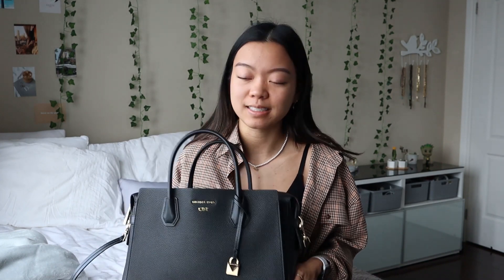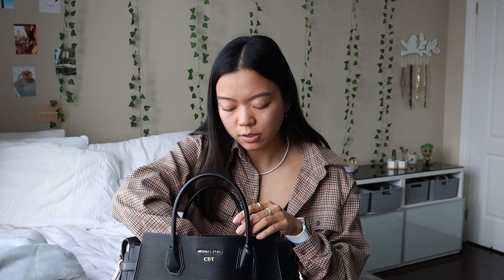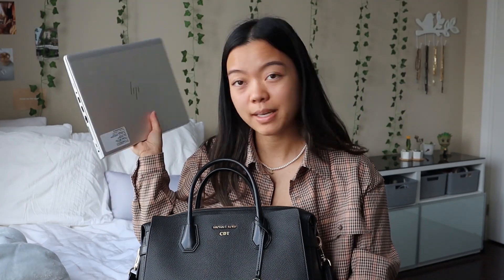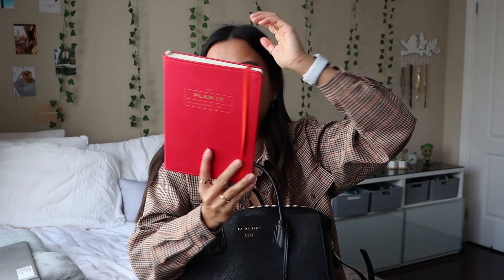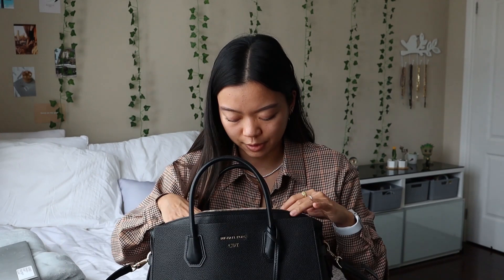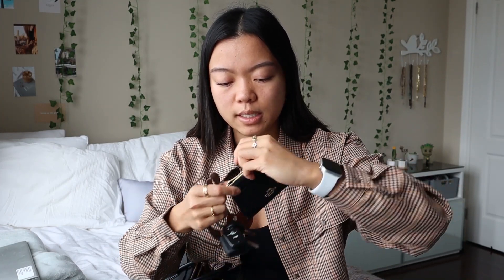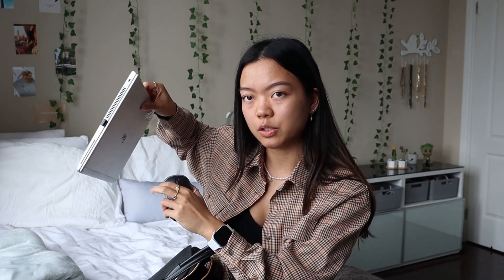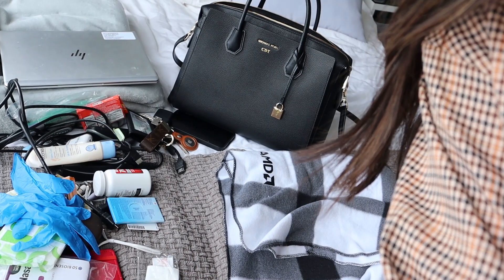what's in my work purse // my internship essentials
what’s in my work purse + my essentials for my engineering internship!

i’ve FINALLY got a taste for working in the office after over 13 months of working from home in my bedroom, so i’ve mastered all the work essentials i keep in my purse!

♡ily all

amazon storefront

f is for friends... and follow!
☼vsco: chaunnadiaz

FAQs:
✭what do you film with? canon M50
✭what do you edit with? adobe premiere pro